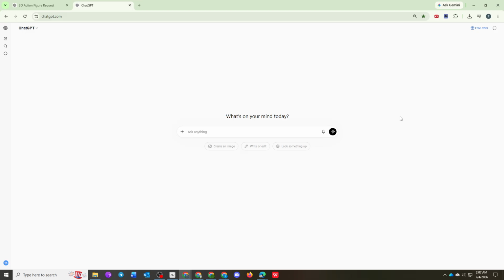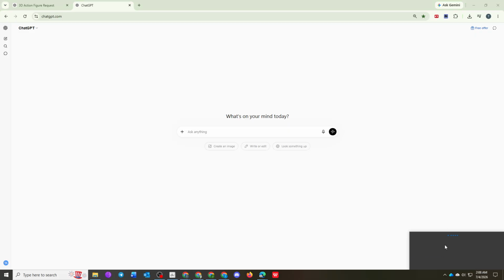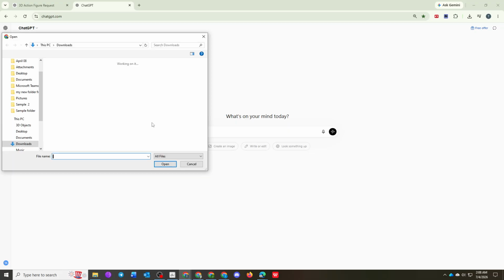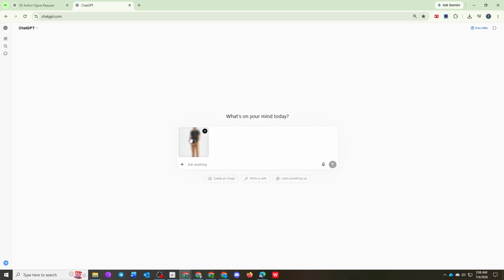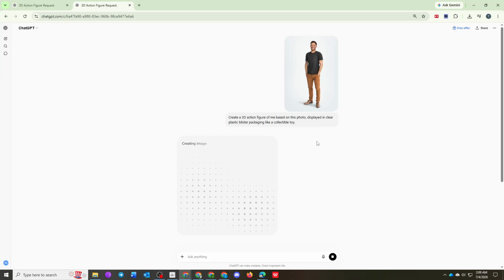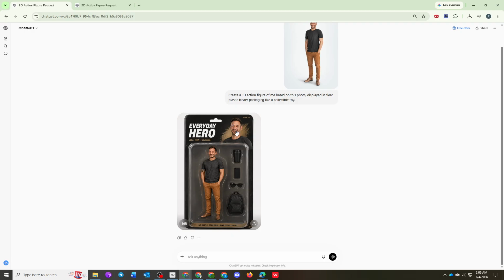How To Create Your Own AI Doll Action Figure With ChatGPT [2026 Guide]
In this exciting video, we dive into the innovative world of AI and action figures! Discover how to leverage ChatGPT to design and create your very own AI doll action figure. We’ll guide you through the creative process, showcasing practical tips and techniques to bring your unique concept to life.

By the end of this tutorial, you'll have the skills to customize your AI doll, making it truly one-of-a-kind.